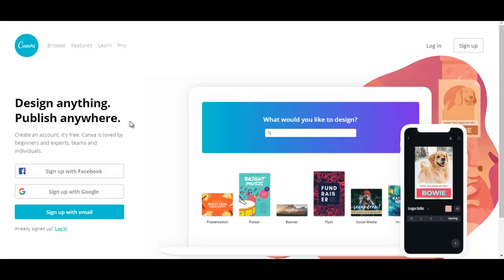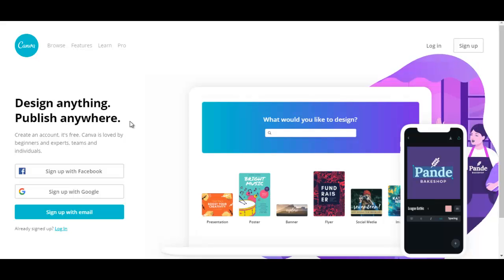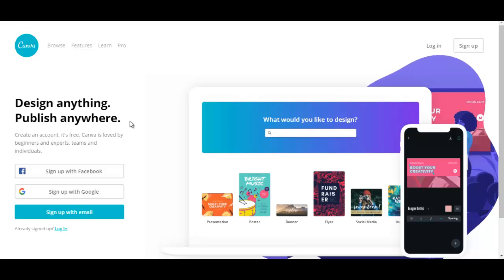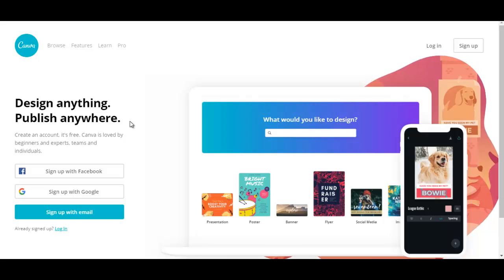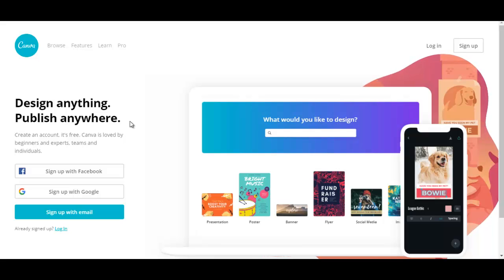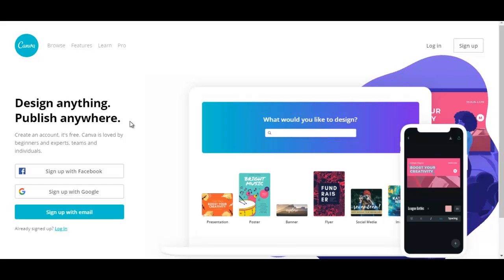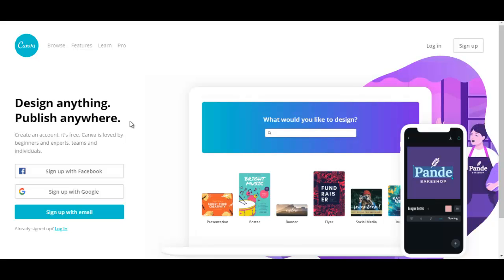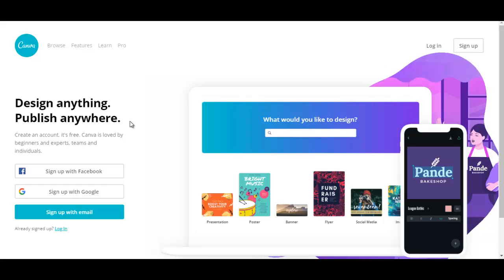Canva For Beginners 2023 Lets Create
Canva For Beginners 2021 Lets Create

Canva is a free graphic design platform that allows you to easily create invitations, business cards, flyers, lesson plans, Zoom backgrounds, and more using professionally designed templates. You can even upload your own photos and add them to Canva's templates using a drag and drop interface

Do you like the sounds of making money without having to work?
That’s pretty much a rhetorical question. I am pretty sure that the answer is
going to be ‘yes’ for the vast majority of people. Why wouldn’t you want to
earn money without having to work?
Of course for most of us, this isn’t likely to become a reality any time soon and
there’s always going to be effort involved in making a good living.
But while you might not be able to get ‘something for nothing’, there is a good
chance that you can bring in profit that is vastly disproportionate to the work
you do. And what’s more, is that you can stop ‘swapping your time for money’.
And in fact, you can do all that quite easily.

Video one
introduction to canva

video two
canva pricing plans

video three
canva home page

video four
types of designs

video five
creating designs with canva

video six
canva graphics

video seven
canva ebooks